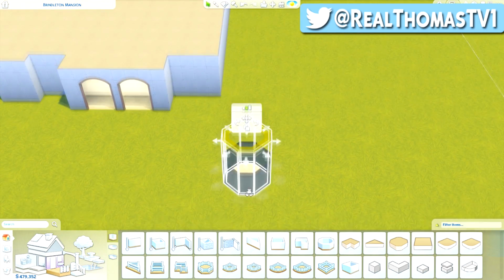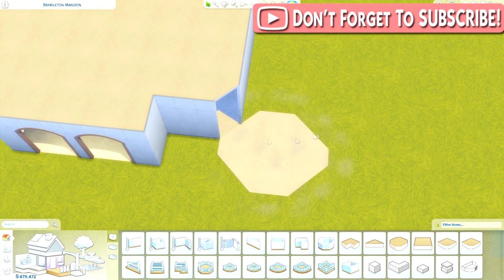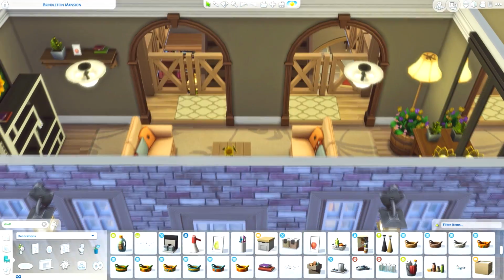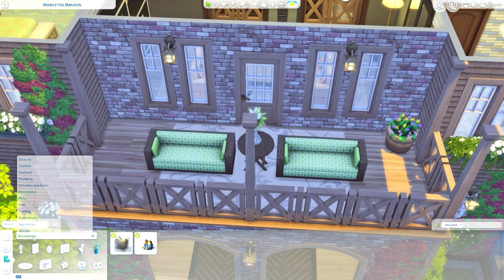THE SIMS 4 | BUILD | BRINDLETON MANSION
Recording Software: Dxtory or OBS
Editing: Sony Vegas Pro 13
Thumbnails: Adobe Photoshop CS6
Audio: Blue Yeti Microphone
Camera: Canon 600D

Although, I do get lots of requests so unfortunately I won't be able to fulfill all collab requests.